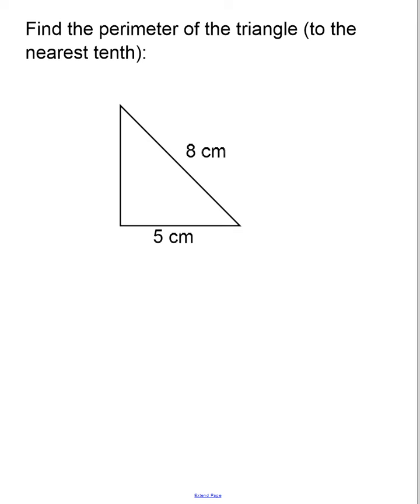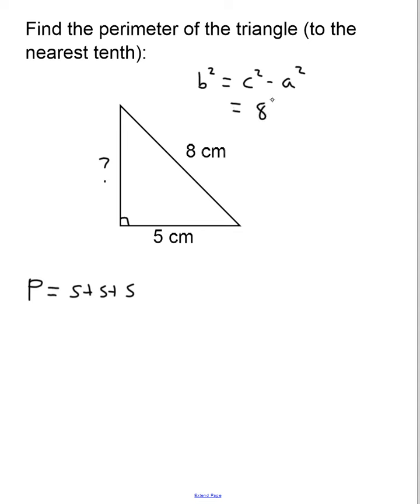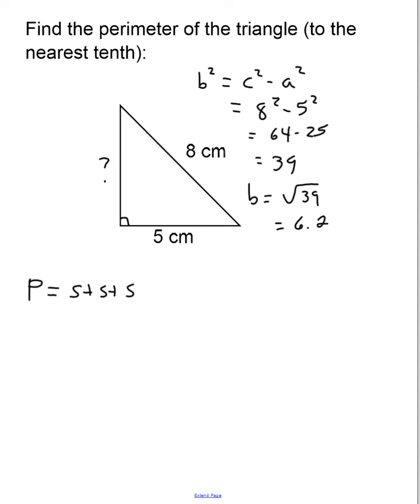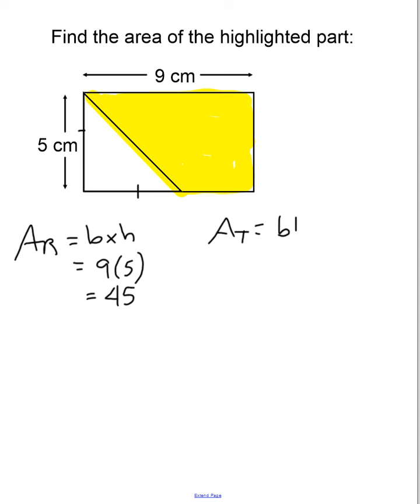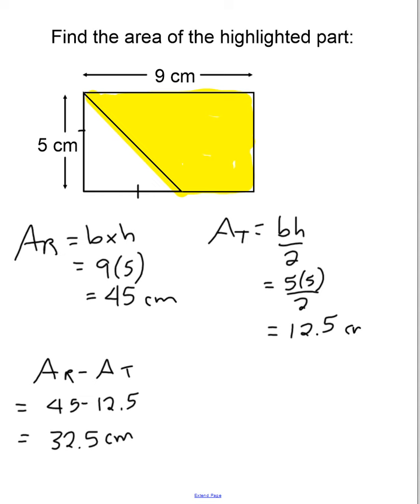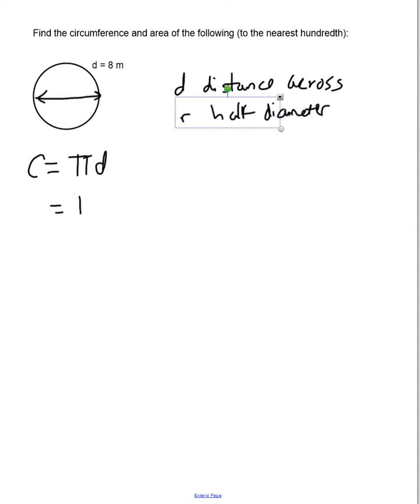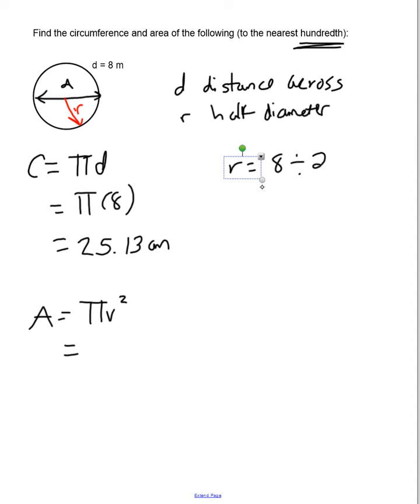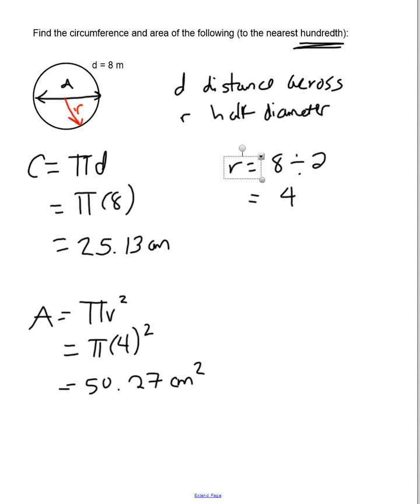2D Review Video Grade 7